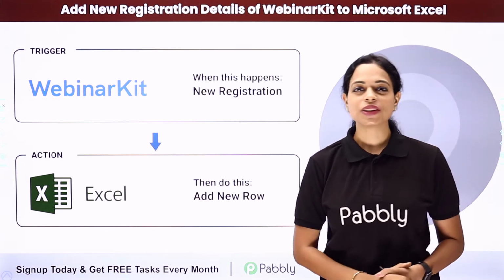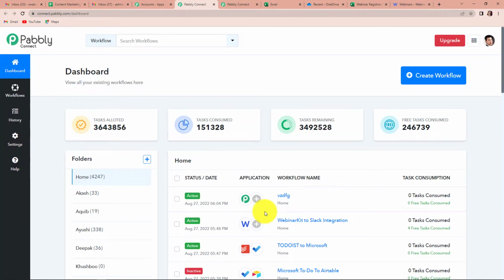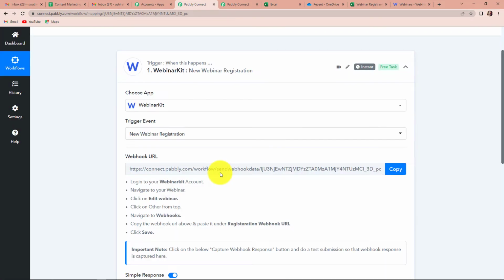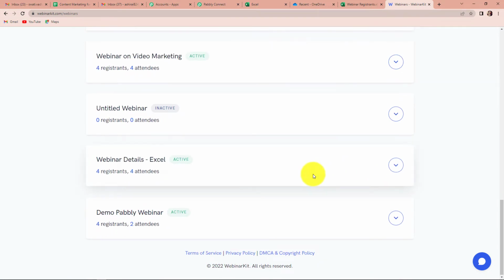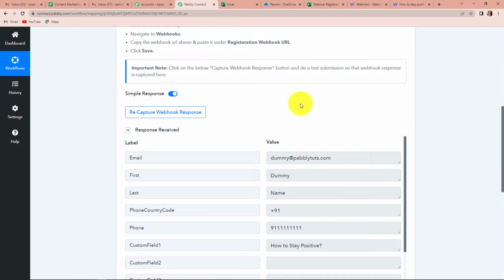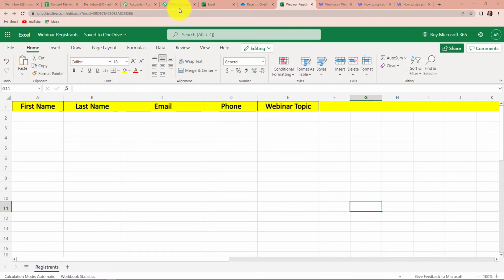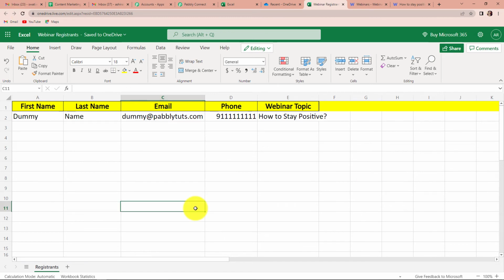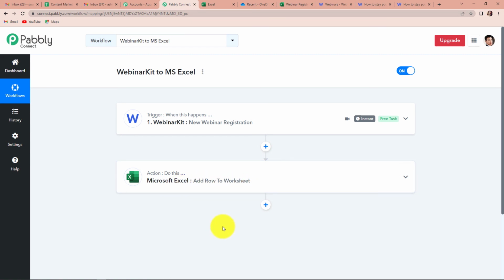How to Add Registration Details of WebinarKit to MS Excel - WebinarKit MS Excel Integration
Are you using WebinarKit to manage your webinars? If so, you can use Pabbly Connect to automatically add registration details from WebinarKit to your MS Excel spreadsheet.

Pabbly Connect is a powerful integration tool that can connect WebinarKit with over 500 different applications. With Pabbly Connect, you can easily automate your webinar workflow and save time on manual data entry.

To add registration details from WebinarKit to MS Excel with Pabbly Connect, simply create a new connection and select WebinarKit as the trigger application. Then, choose MS Excel as the action application and select the registration details you want to be added to your spreadsheet.

Pabbly Connect makes it easy to integrate your webinar workflow with MS Excel. Try it today!